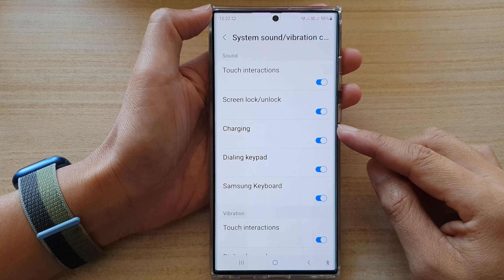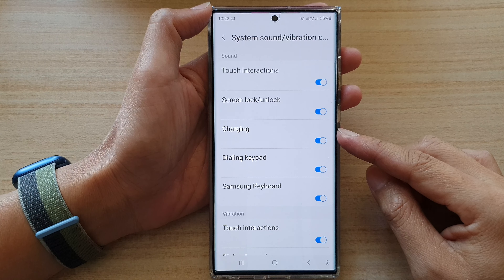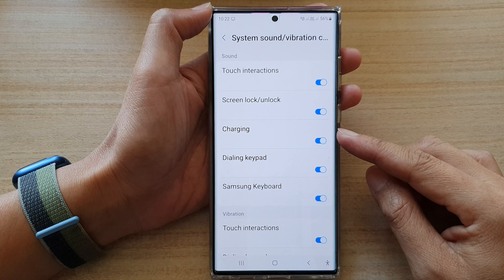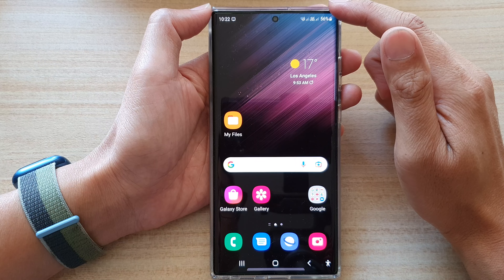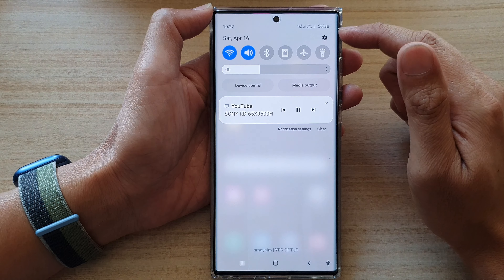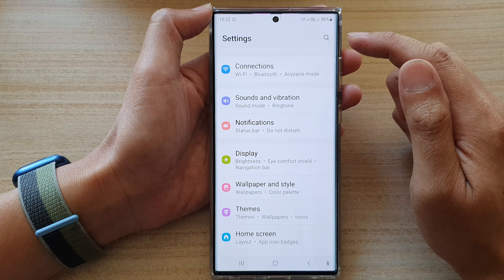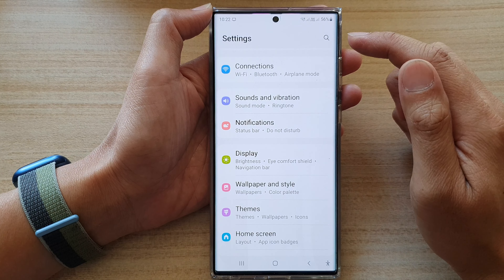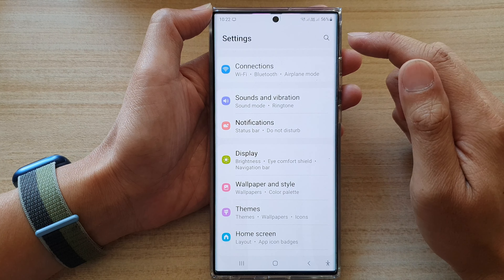Galaxy S22/S22+/Ultra: How to Enable/Disable Charging Sound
Learn how you can enable or disable charging sound on the Samsung Galaxy S22 / S22+ / S22 Ultra.